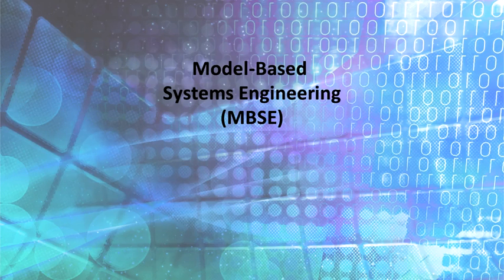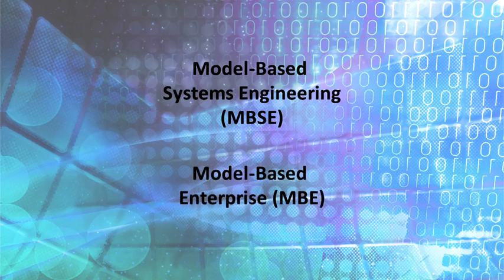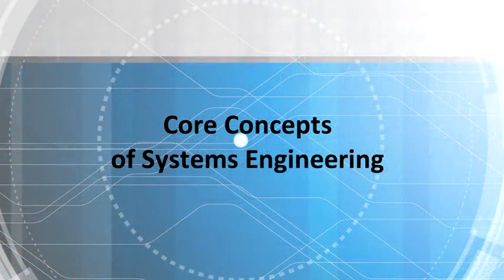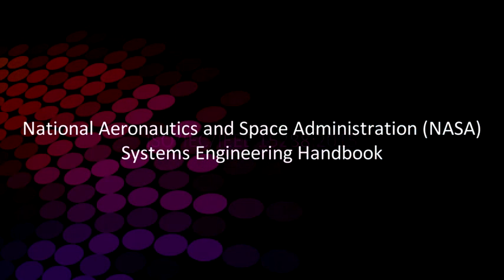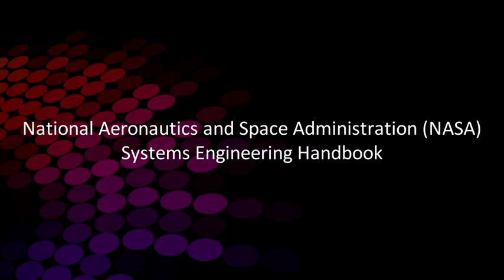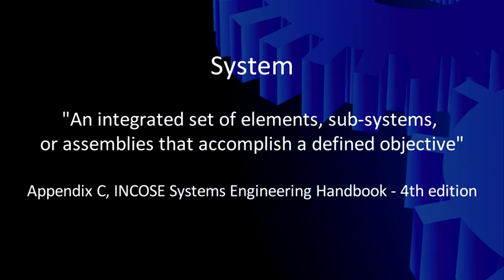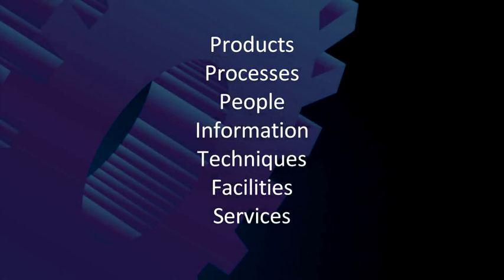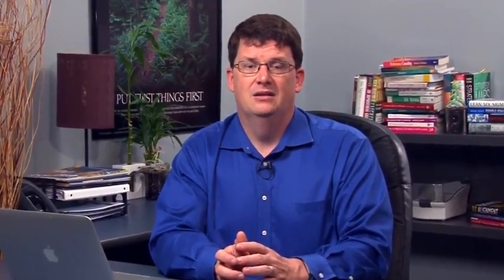1.2 - Introduction to Systems Engineering [MBSE: Model-Based Systems Engineering]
Week 1, Lecture 2 for the online course "MBSE: Model-Based Systems Engineering", taught by Ken English. Happy learning!